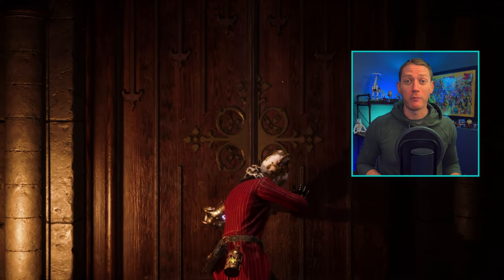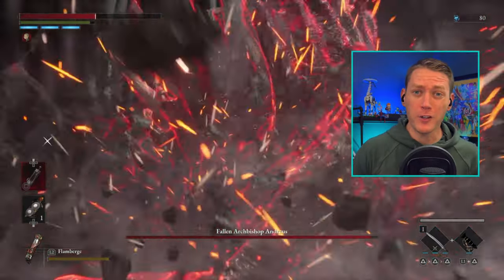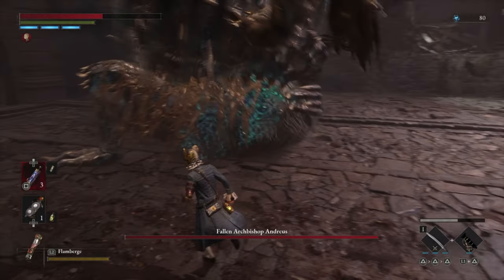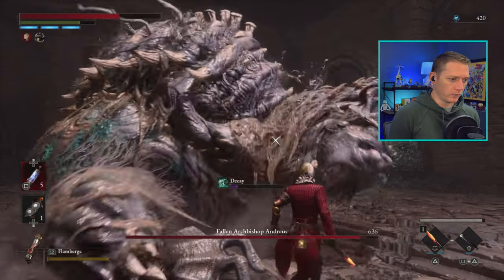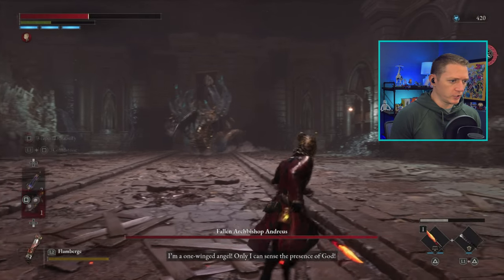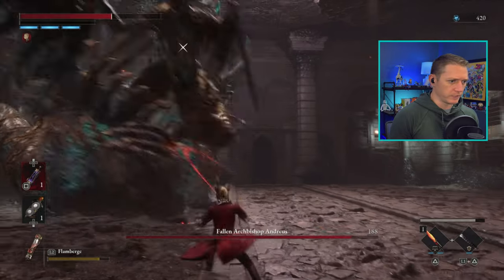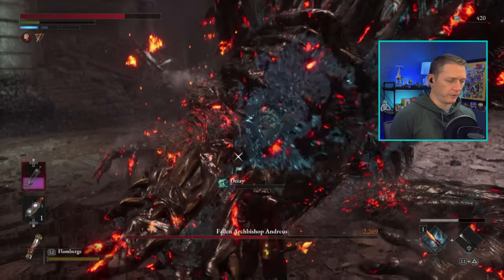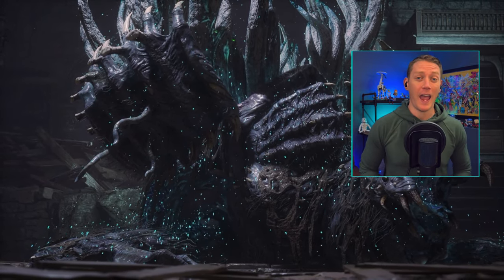How to Fell the Fallen Archbishop Andreus | Lies of P Boss Guide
The Fallen Archbishop Andreus is one of the tougher bosses you'll encounter in Lies of P. So in this boss guide video, I show you the easiest way that I've found to fell the Fallen Archbishop

⏰ Video Chapters ⏰
0:00 | Intro
0:24 | Weapons & Accessories
1:19 | Breaking Down Phase 1 Attacks
2:19 | Breaking Down Phase 2
3:08 | Recap of Strategy
3:29 | Walkthough Example
5:40 | Start of Phase 2
8:42 | Outro